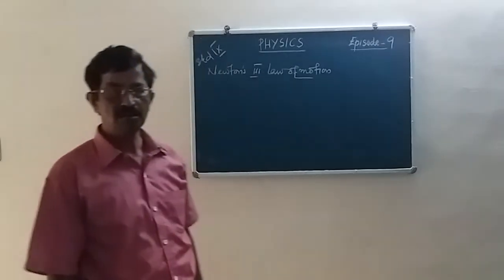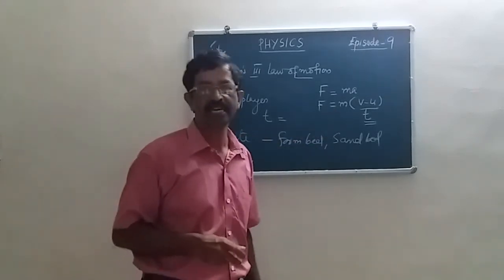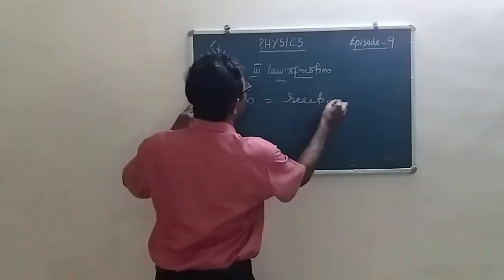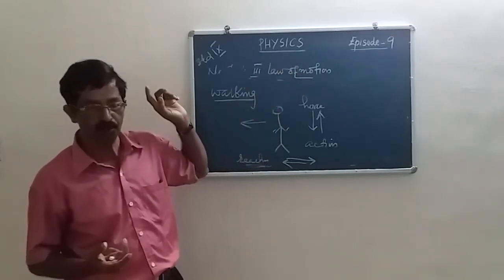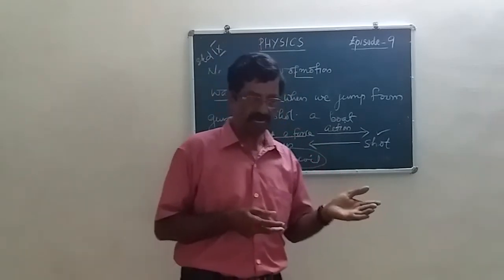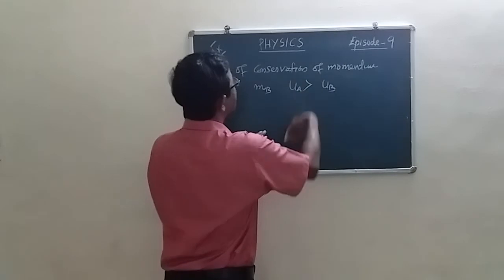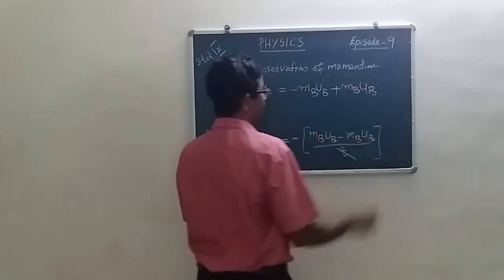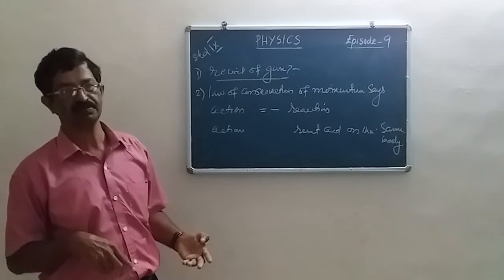HMCS CLASS IX PHYSICS EPISODE 9